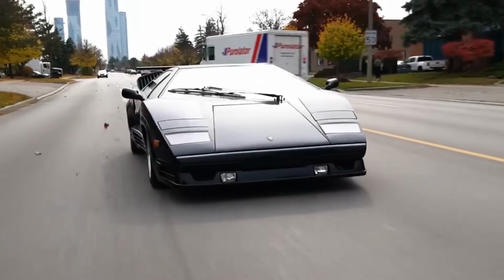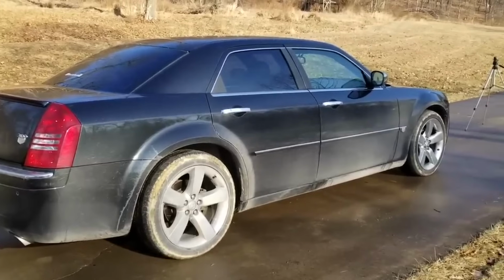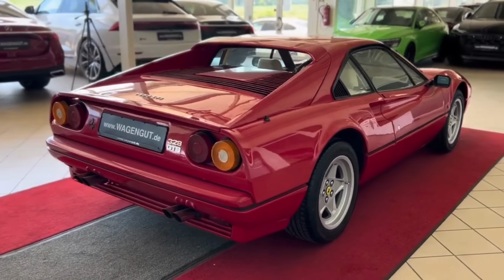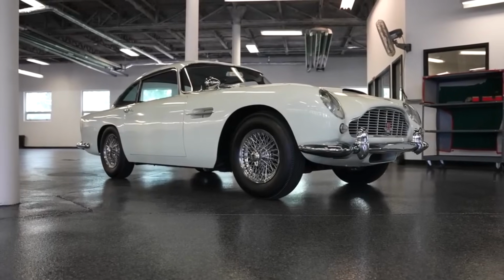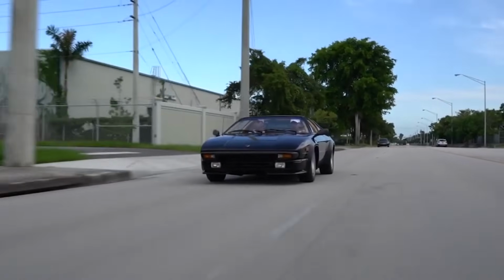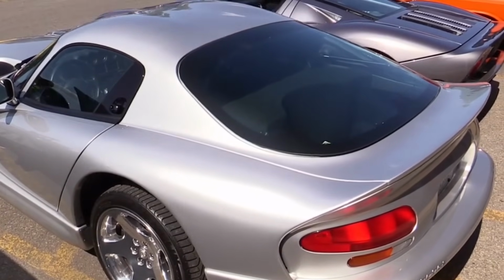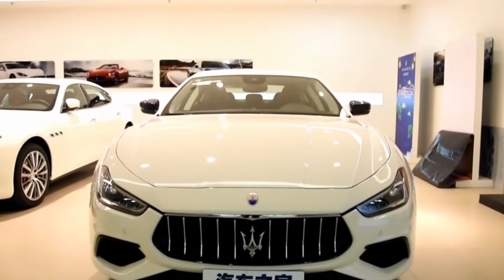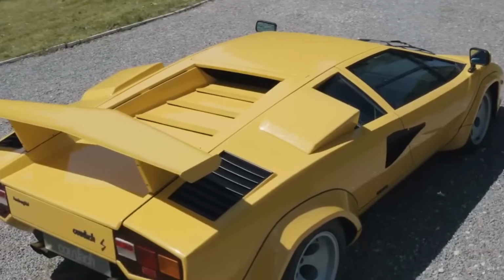10 Cool But Bad Cars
Some cars look really cool and attractive on the outside, but in reality, they aren’t that great as actual cars. In this video, we’re going to talk about cars that look good but are actually bad. If you’re ready, let’s get started.

Welcome to Rey Cars channel, in this channel we will mostly talk about SUVs, reliable cars, fast cars and rare cars.

10 Alfa Romeo 8C
9 Chrysler 300
8 Ferrari 328
7 Ford Mustang II
6 Aston Martin DB4
5 Lamborghini Jalpa
4 DeLorean DMC-12
3 Dodge Viper
2 Maserati Ghibli
1 Lamborghini Countach